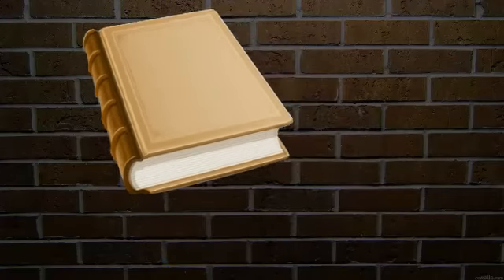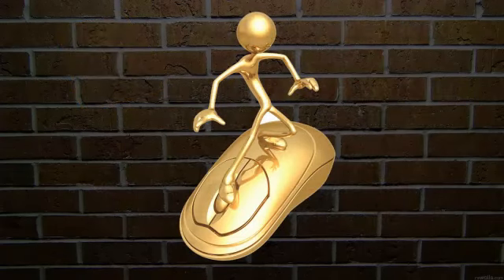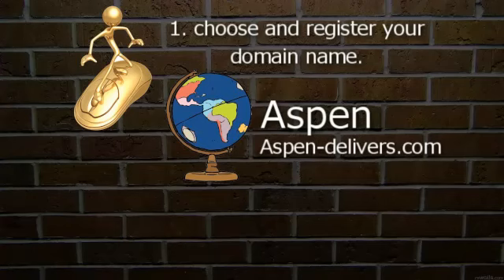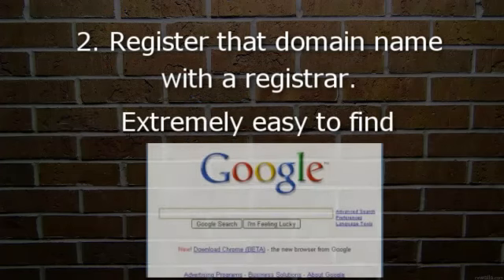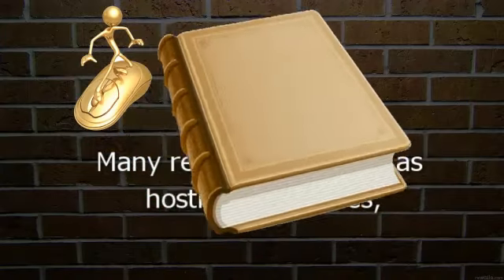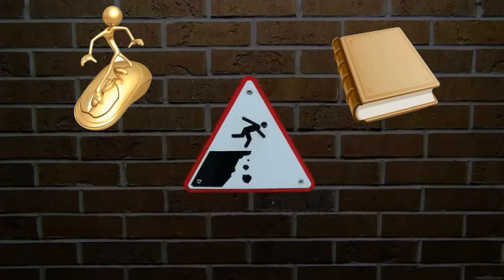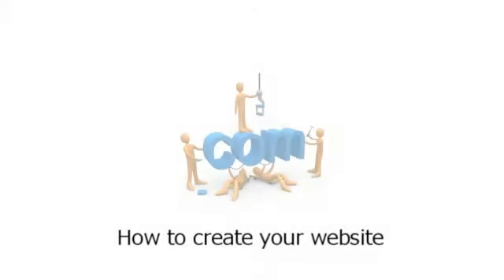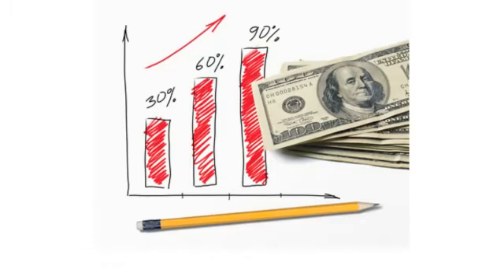Your Business Website - Local Marketing - Part 2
Why do you need a business website if you don't sell things online? Because that's how your customers find you.  Old media is dying -- Yellow Pages, radio, tv, classifieds are drying up.  Your customers are looking for you online.  You need a professional, high-converting website.

Get a FREE report to:
- find out if customers can find you
IF NOT,
- find out who's getting your business

From our offices in California and Texas, we serve business owners worldwide.